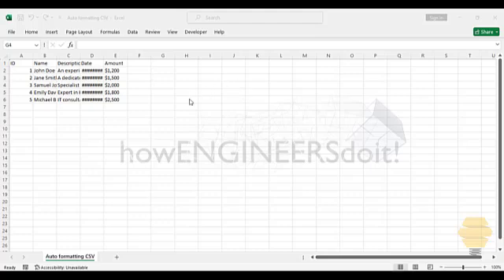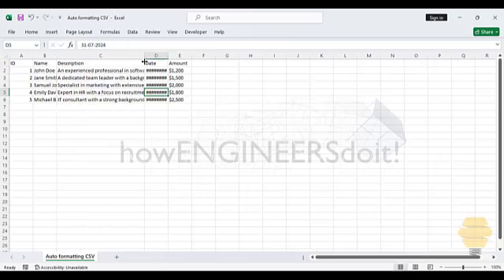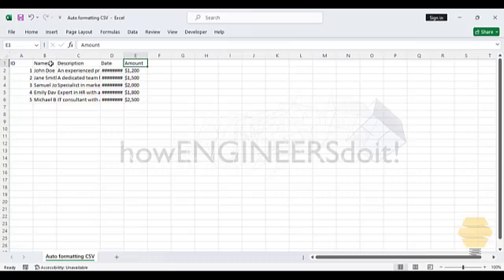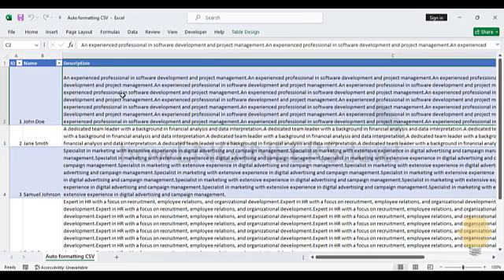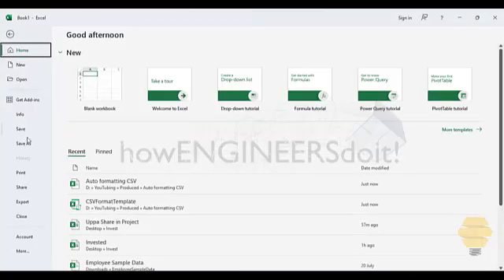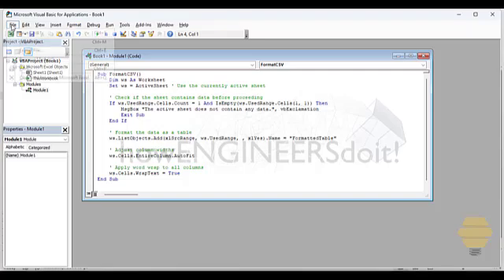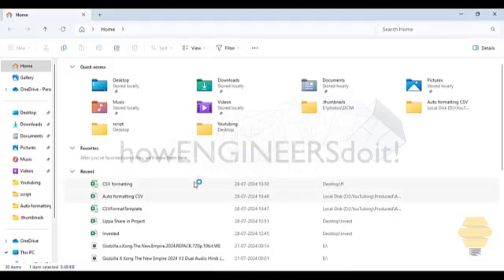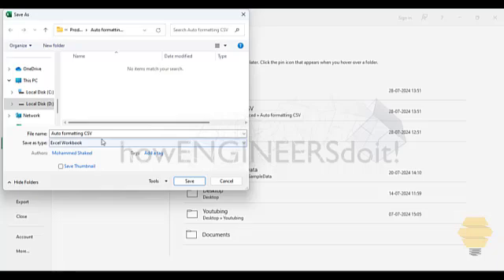How to Auto-Format Power BI CSVs in Excel with VBA|Excel VBA Magic